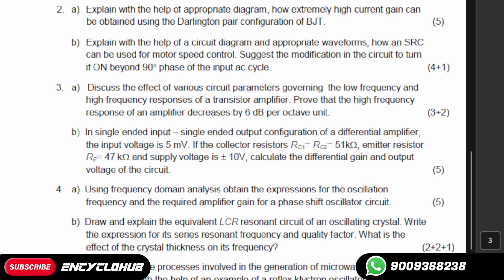MSC PHYSICS In single ended input – single ended output configuration of a differential amplifier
1. a) What are the assumption made while deriving the ideal diode equation? Explain
the effect of temperature on the breakdown voltage of the diode. (2+3)
b) Define the External Quantum Efficiency (EQE) of an LED. Calculate its value for a
semiconductor material with refractive index n2  3.6; assuming the refractive
index of the air = 1. (2+3)
c) Draw the symbols of following diodes:
i) Varactor diode, ii) Schottky diode, iii) p-i-n diode, iv) Tunnel diode
Explain the origin of negative resistance in Gunn diode with the help of appropriate
E-k diagram. What are the applications of Gunn diode? (2+2+1)
2. a) Explain with the help of appropriate diagram, how extremely high current gain can
be obtained using the Darlington pair configuration of BJT. (5)
b) Explain with the help of a circuit diagram and appropriate waveforms, how an SRC
can be used for motor speed control. Suggest the modification in the circuit to turn
it ON beyond 90 phase of the input ac cycle. (4+1)
3. a) Discuss the effect of various circuit parameters governing the low frequency and
high frequency responses of a transistor amplifier. Prove that the high frequency
response of an amplifier decreases by 6 dB per octave unit. (3+2)
b) In single ended input – single ended output configuration of a differential amplifier,
the input voltage is 5 mV. If the collector resistors RC1= RC2= 51k, emitter resistor
RE= 47 k and supply voltage is  10V, calculate the differential gain and output
voltage of the circuit. (5)
4 a) Using frequency domain analysis obtain the expressions for the oscillation
frequency and the required amplifier gain for a phase shift oscillator circuit. (5)
b) Draw and explain the equivalent LCR resonant circuit of an oscillating crystal. Write
the expression for its series resonant frequency and quality factor. What is the
effect of the crystal thickness on its frequency? (2+2+1)
c) Describe the five processes involved in the generation of microwaves in a vacuum
tube device with the help of an example of a reflex klystron oscillator.